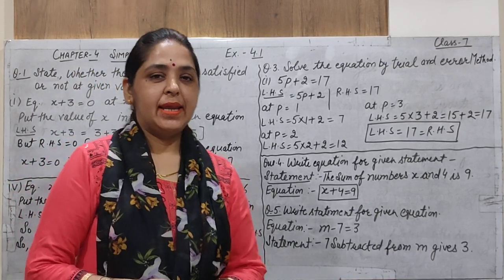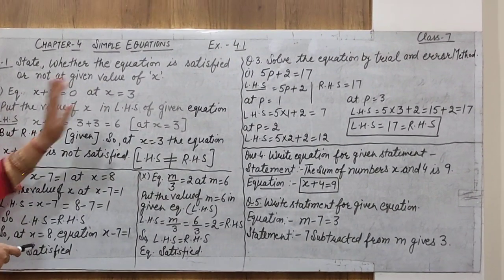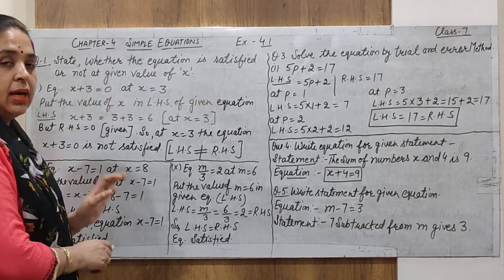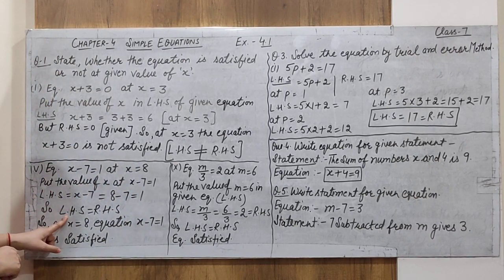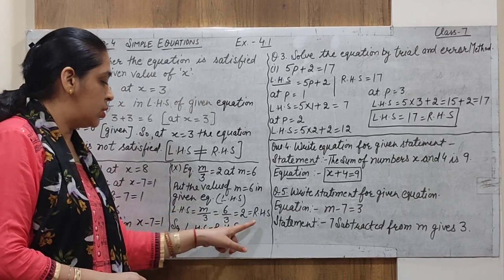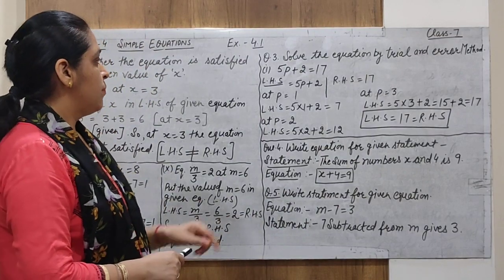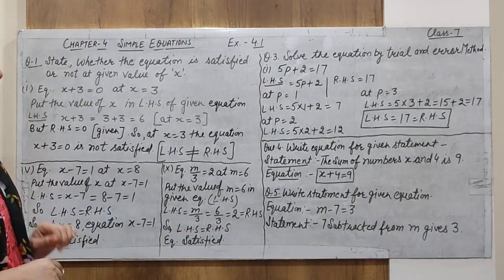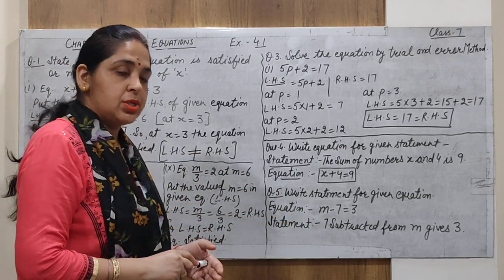7th class. Ch.4.1. lect.2